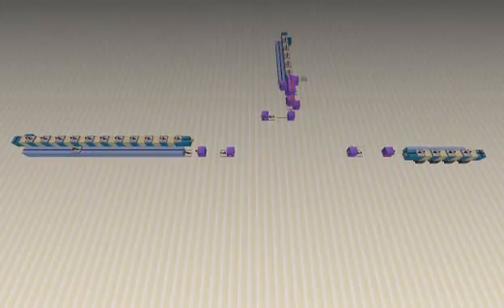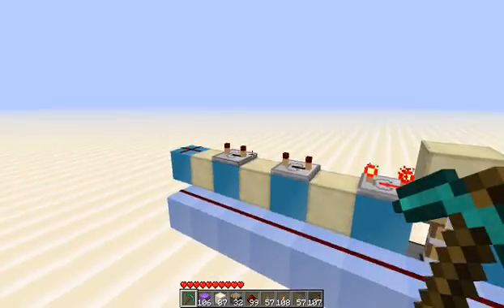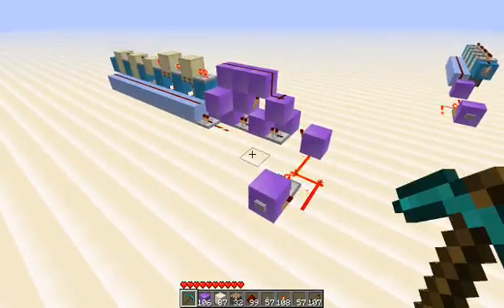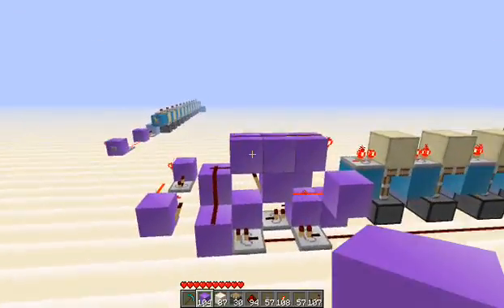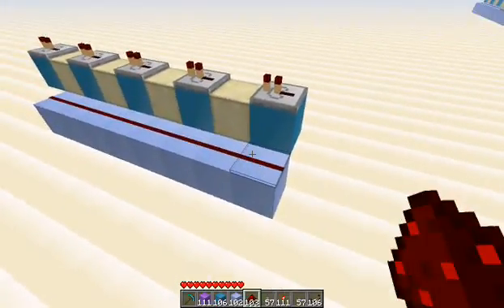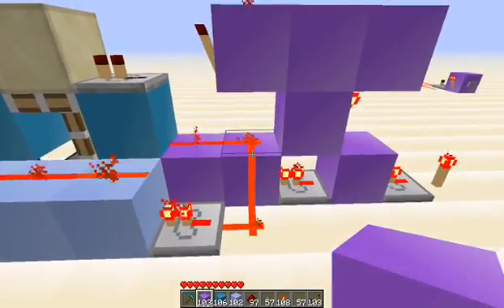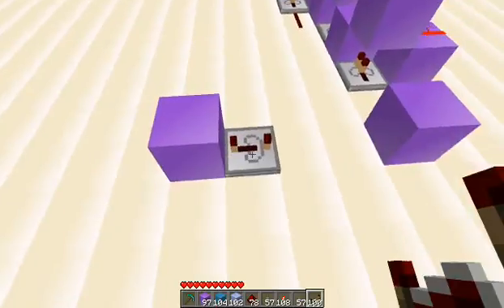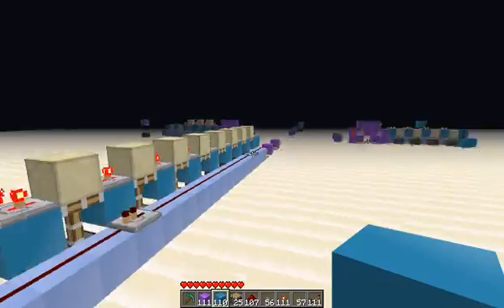Minecraft Tutorial: Compact piston powered counter (pcounter 2.0)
This is my second piston powered counting solution. A much more compact model which in my opinion also looks a bunch cooler! xD